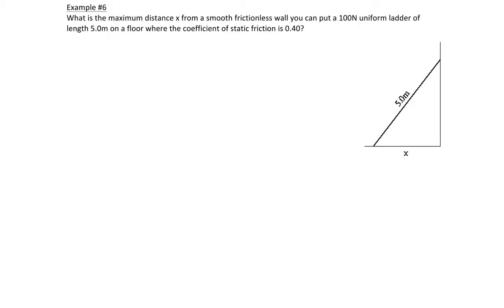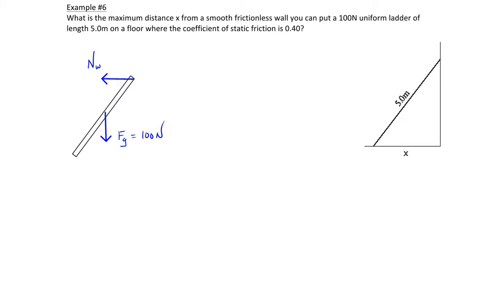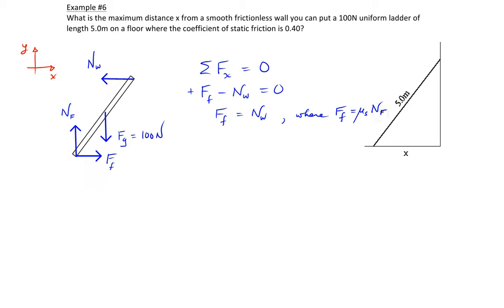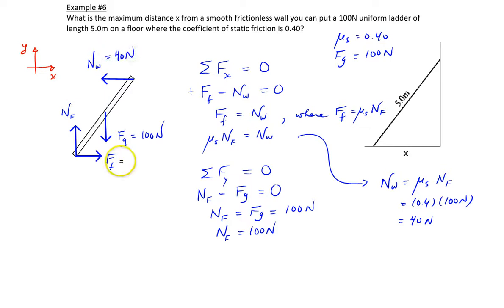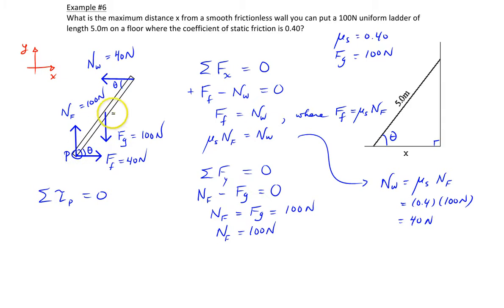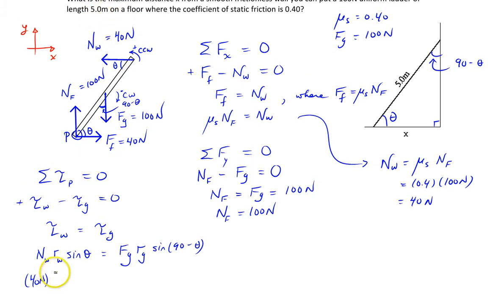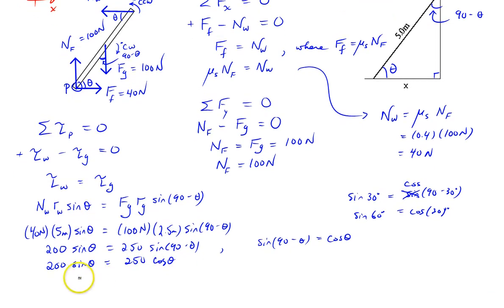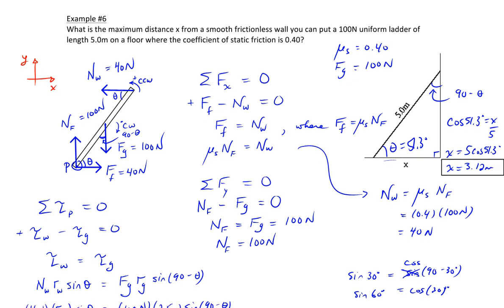Chapter 9, Example #6 (The Slipping Ladder)